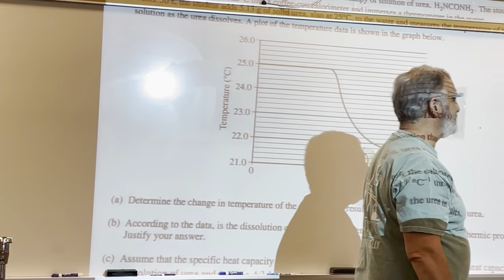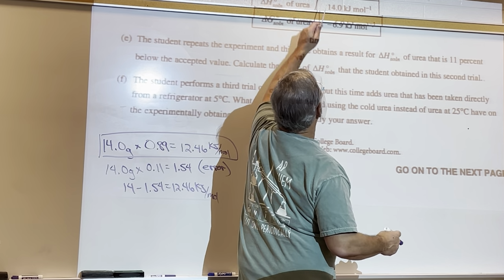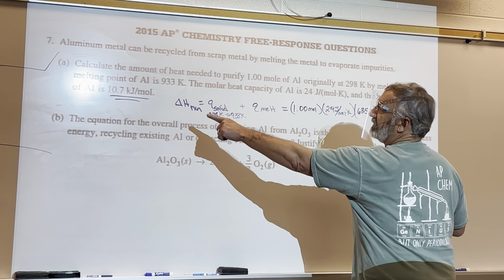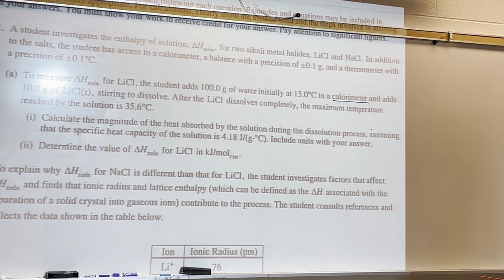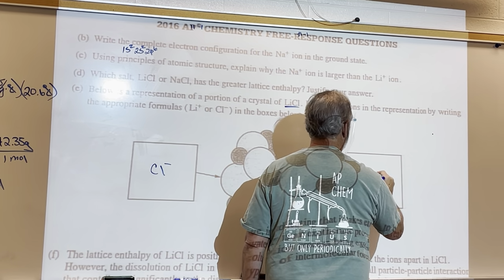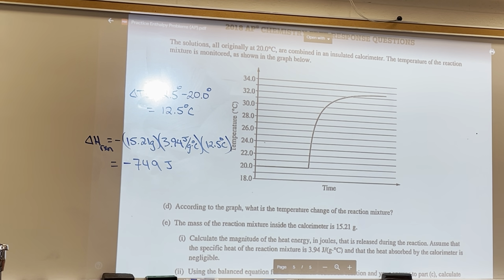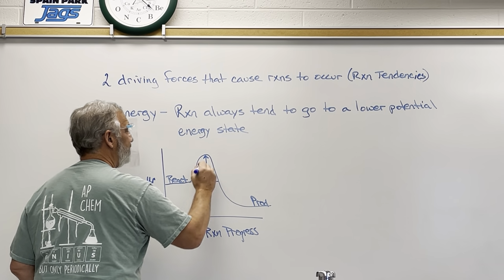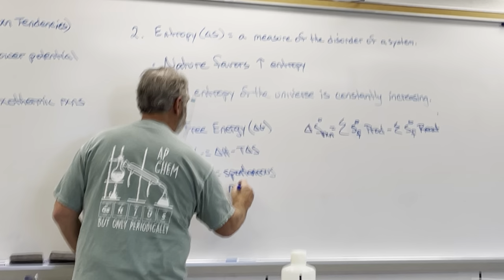Mr. Hobbs AP Chemistry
This is a review of AP problems dealing with Enthalpy and N introduction to Entropy and Gibbs Free Energy.